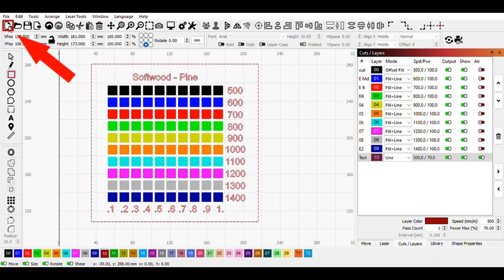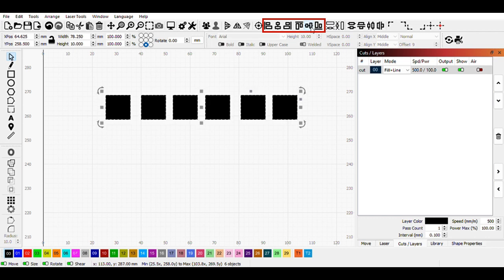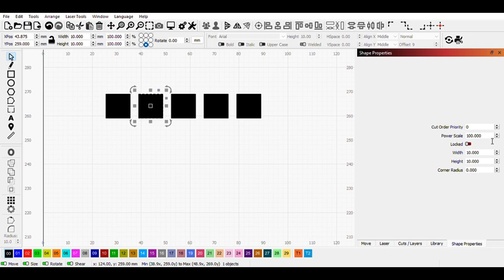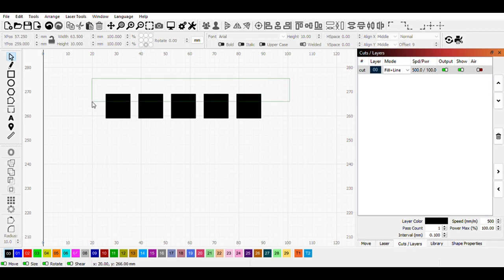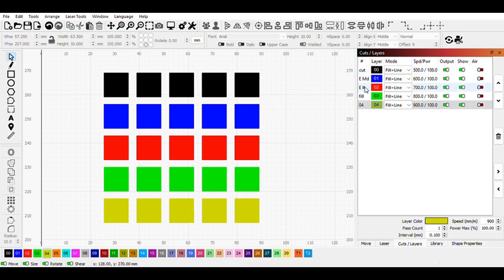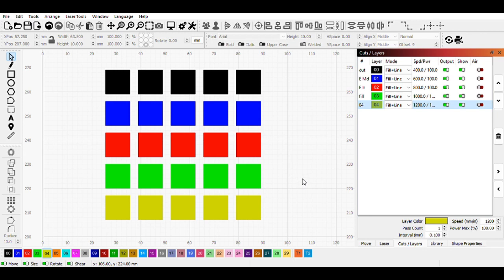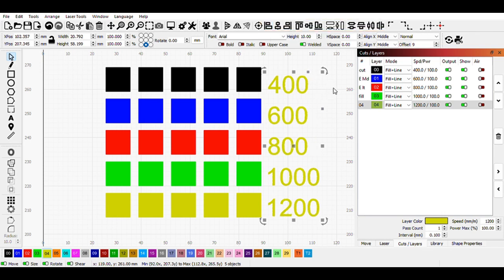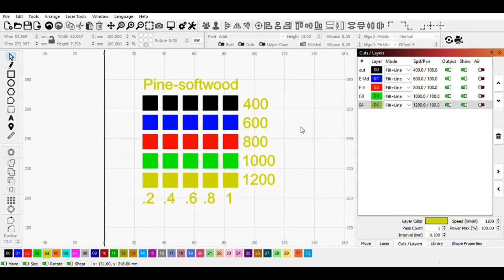Using Lightburn to make a Material Test - Technology Guide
This is a MLIS Grad school Project for 7240 Technology for Teaching and Learning Summer 2022 class. It is also one of my first attempts at editing. I removed a lot of Umms, Ahhs and Oks.

This video is to demostrate how to make your own material test using Lightburn software with basic shapes, alignment, shape properties, and cut layers to make a material test to use with your laser engraver on new materials.

Timecodes:
0:00 Intro
0:19 Creating a new Lightburn project
0:35 Making your first square and adjusting its dimensions
1:09 Duplication types in Lightburn
2:12 Aligning and Spacing Objects in Lightburn
2:57 Create Array of Objects in Lightburn
3:49 Adjusting Power Scale in Lightburn
5:49 Moving Objects with Precision in Lightburn
8:00 Finding Overlapping Objects in Lightburn
8:40 Setting Laser Speeds and Power Output in Lightburn
9:46 More Advanced Settings window
10:11 Different Laser Modes and what they mean.
11:25 Adding Text to your Material Test
15:34 Lastly, Adding a title